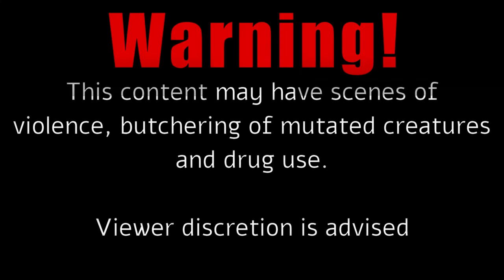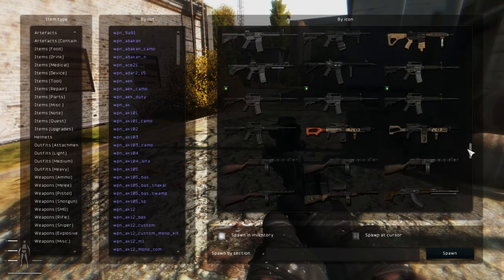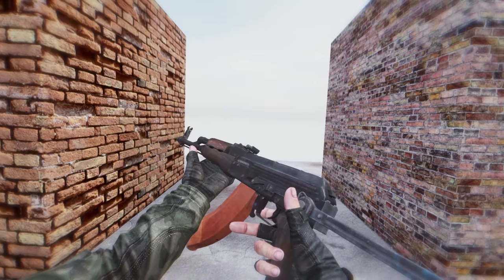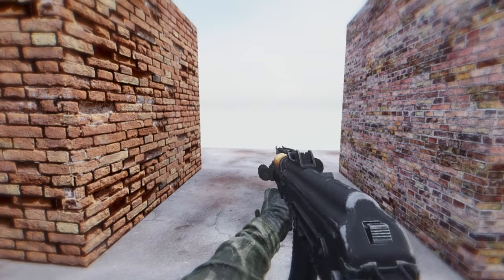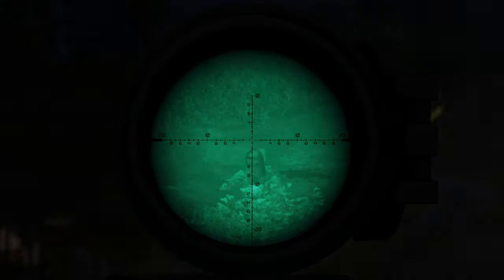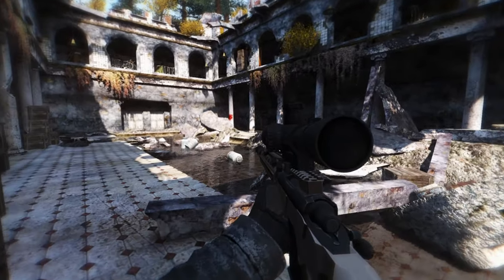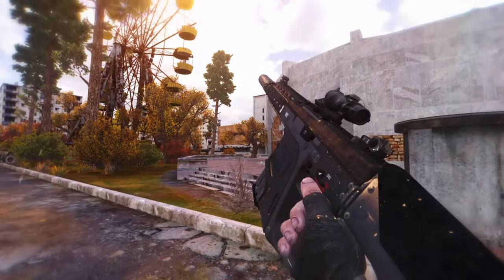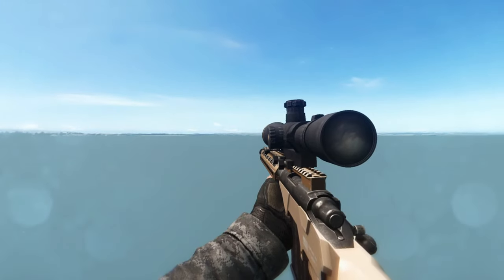Stalker Anomaly This is The Best Weapon Mod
Hello Stalker in this video I will show you the Best Weapon Pack Mod
That you can download from ModDB

This weapon pack has been top 3 most downloaded weapon mod
in Stalker Anomaly , It has high quality textures and models.

BoomSticks and SharpSticks BAS has been top 3 mod for almost 2 years now and it seems like it going to stay there.

[Links]

[Other mods that work well with BAS]